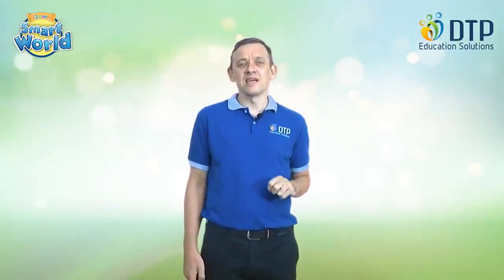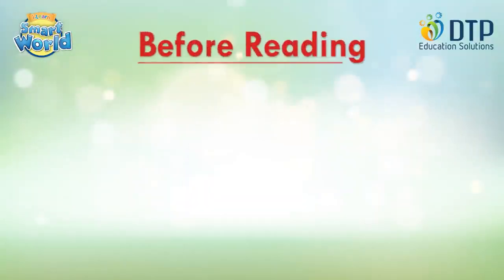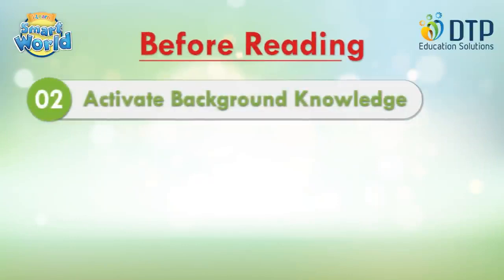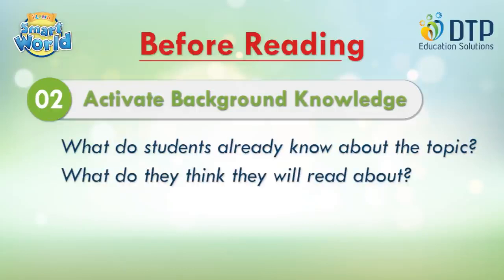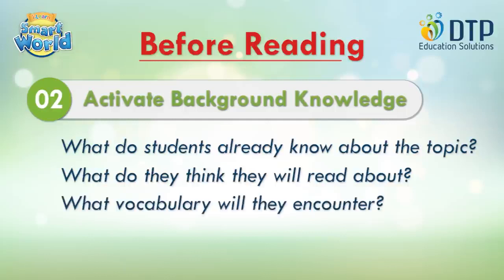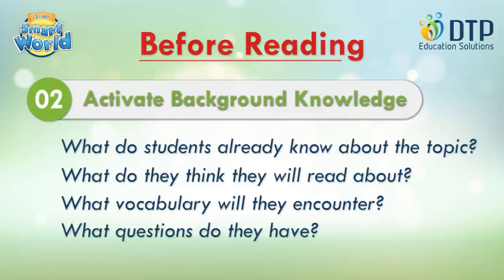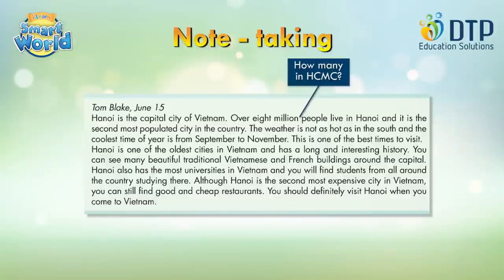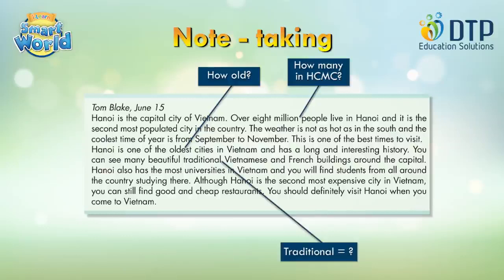Teaching Reading Skills